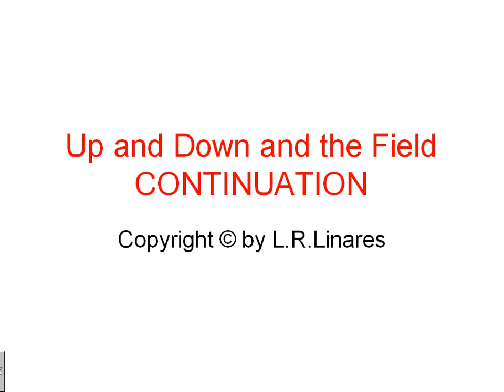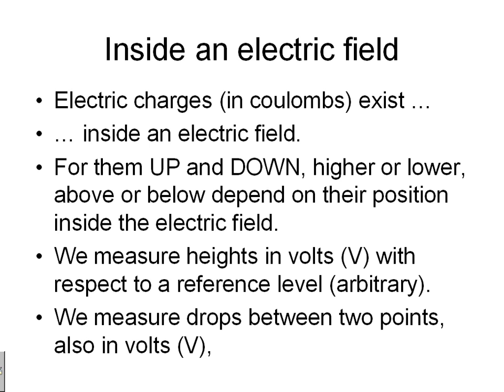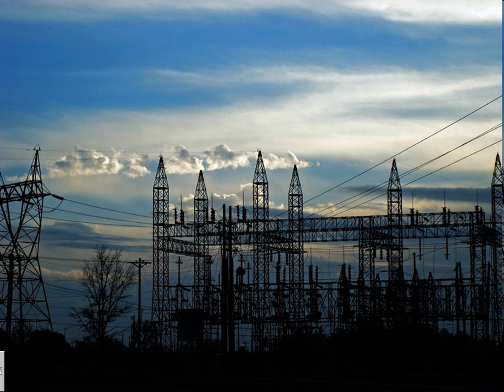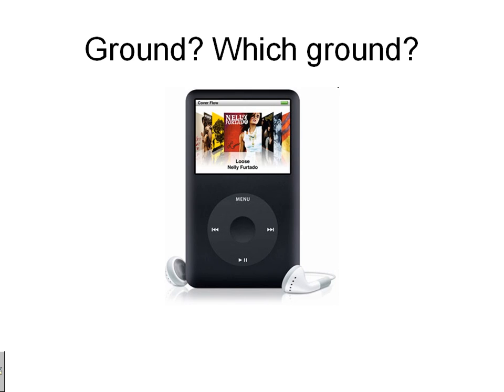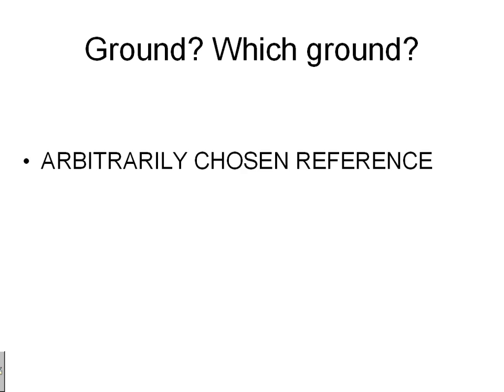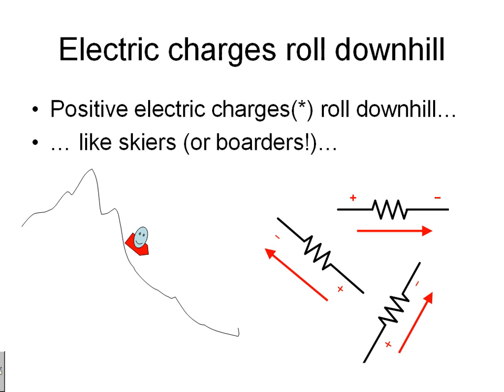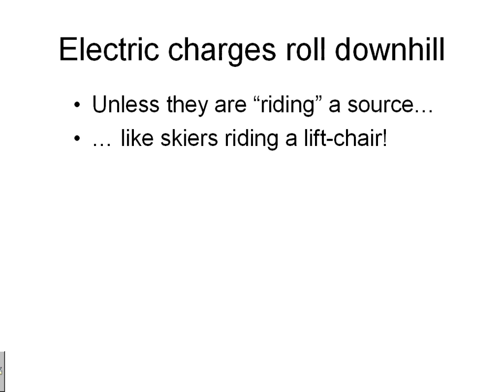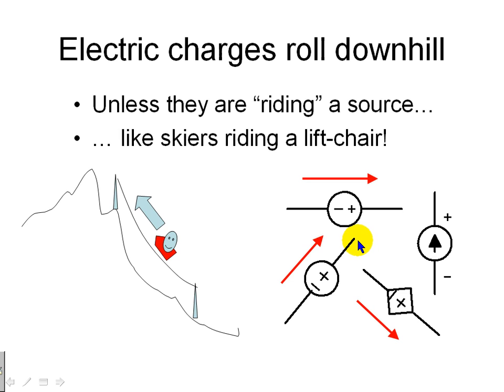251 L01b UP and Down the Field 02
Lecture 1, part 2. Voltage, curent.